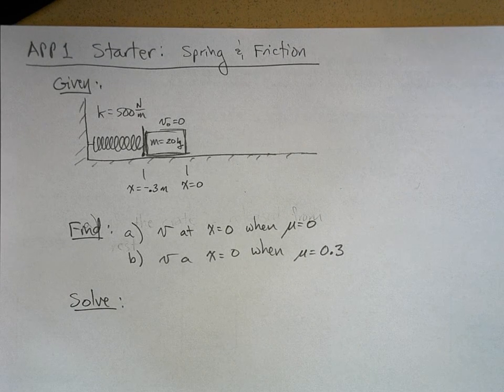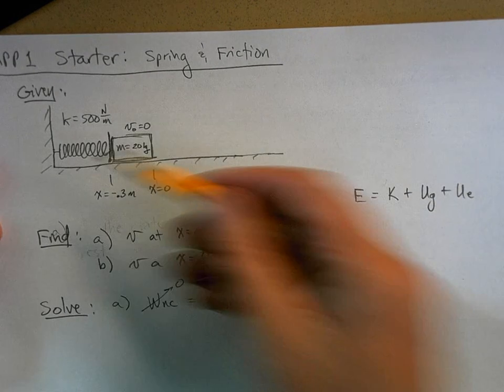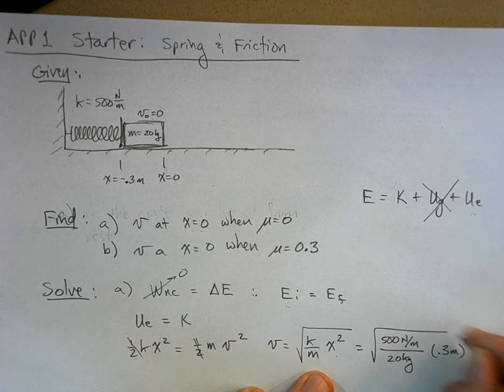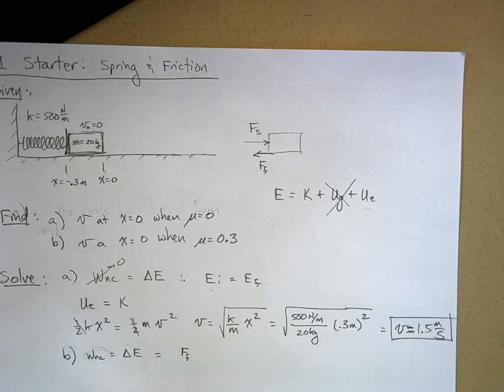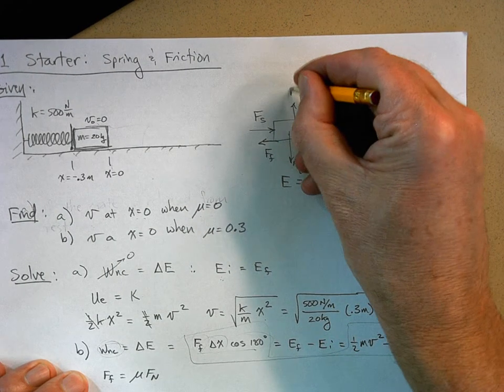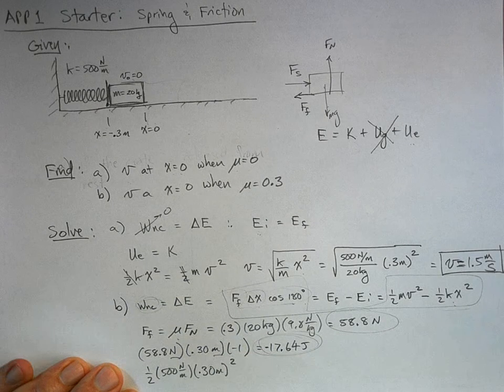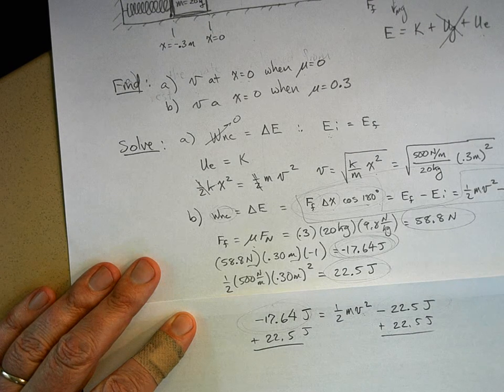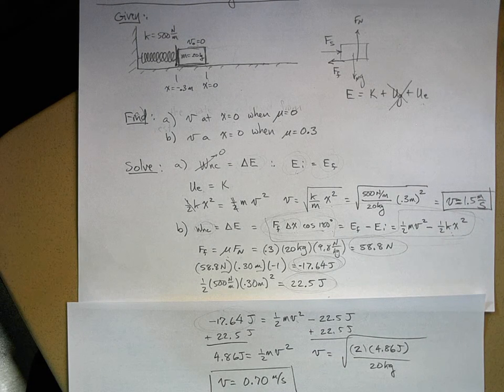APP1 Starter Spring and Friction